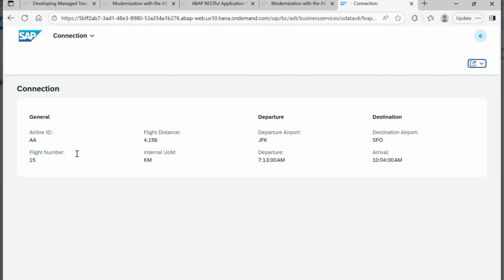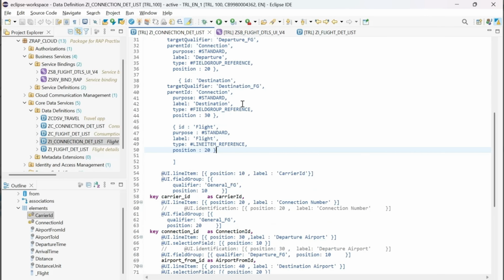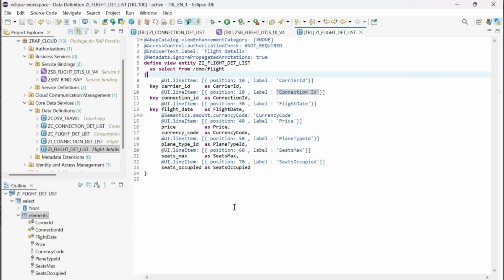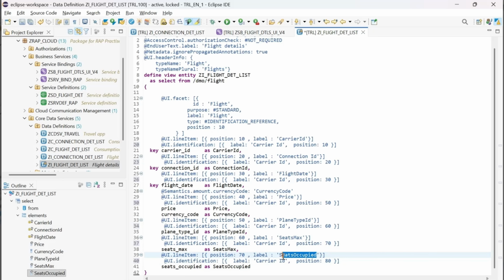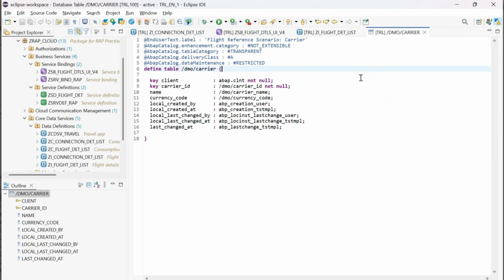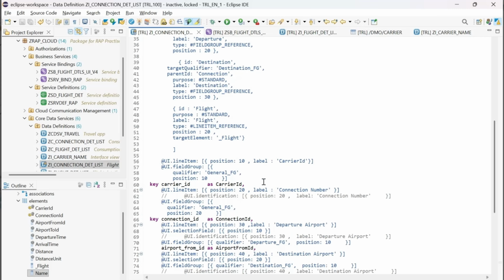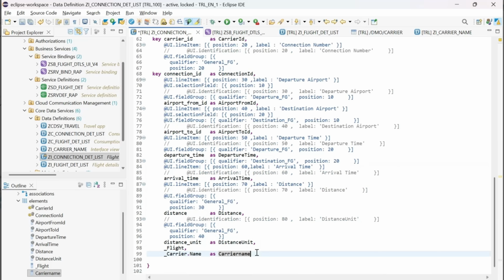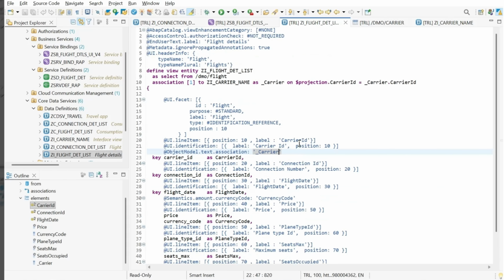List Report App with Multiple Views & Facets Part 11